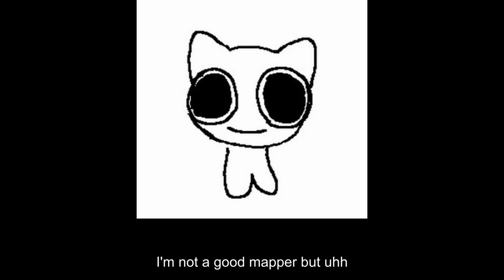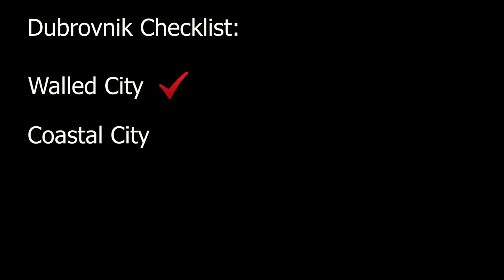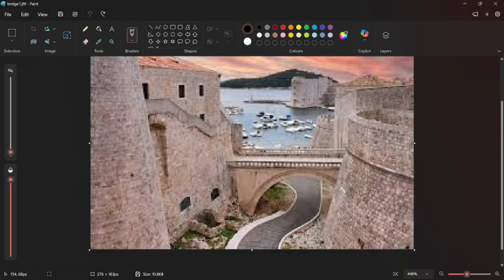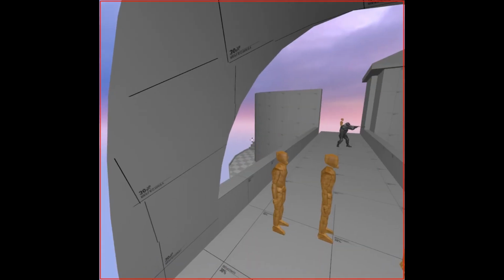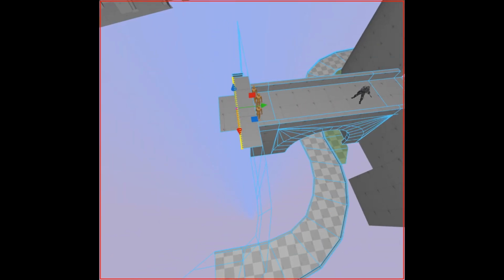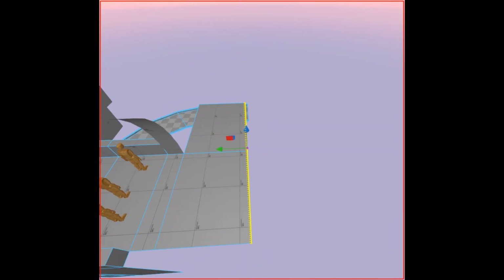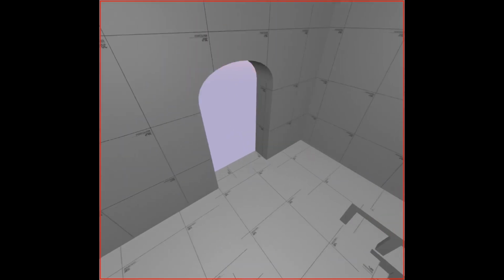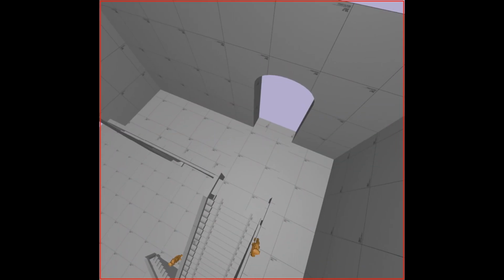Making de_Dub / CS2 Mapmaking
Today I'll go over some references that I used to start making my new map de_Dub, in the next video I'll be blocking out the map.

Check out OlafTW